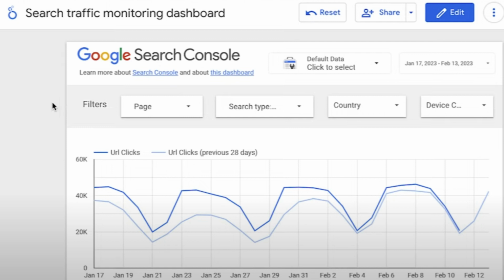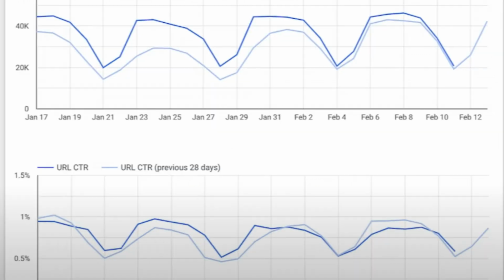Google Search Console Tutorial: Monitor Data In Looker Studio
A new tutorial from Google explains how to unlock Search Console insights with Looker Studio dashboards and visualize key SEO metrics.